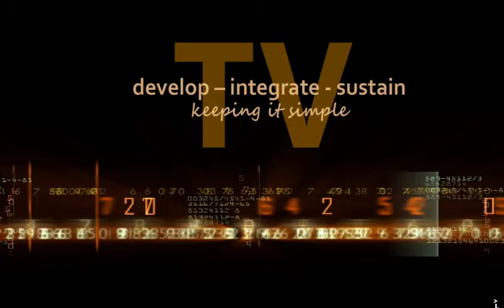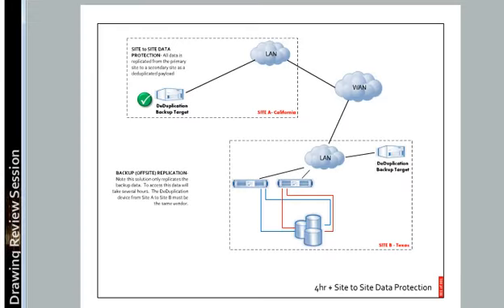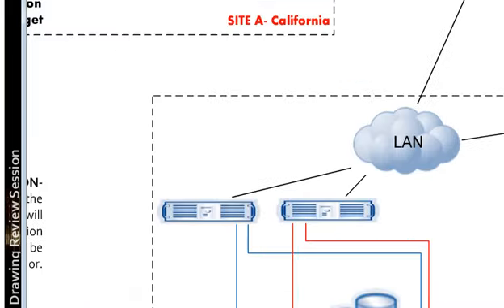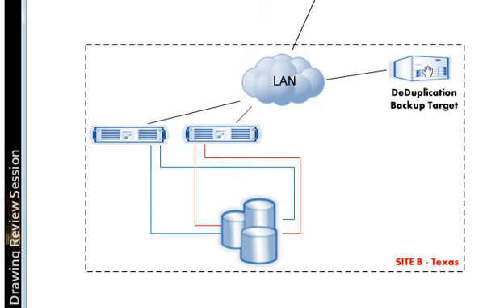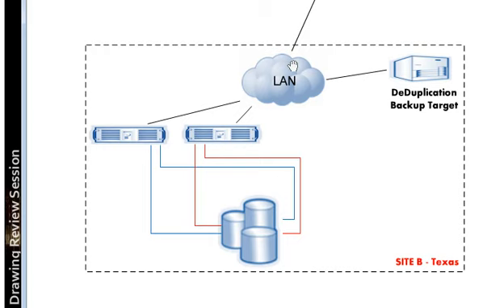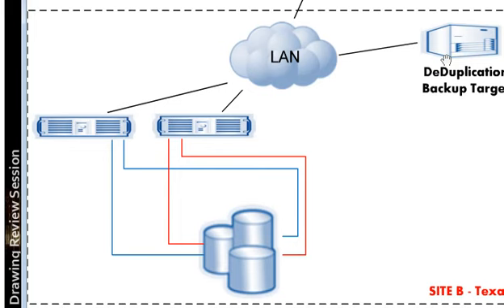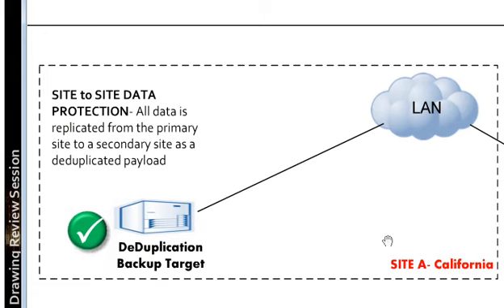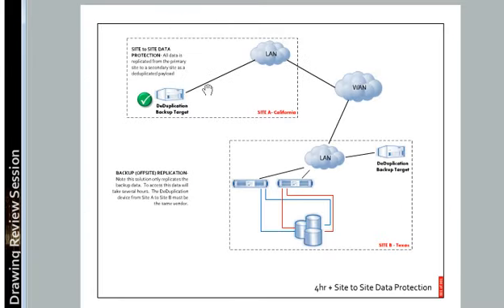Protect you data to multiple sites